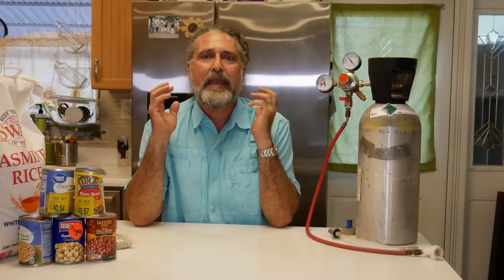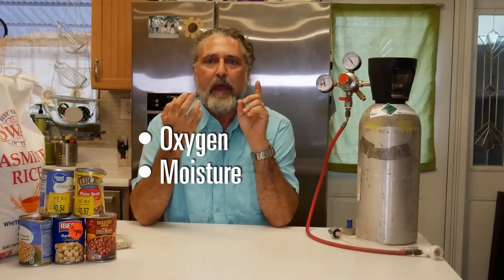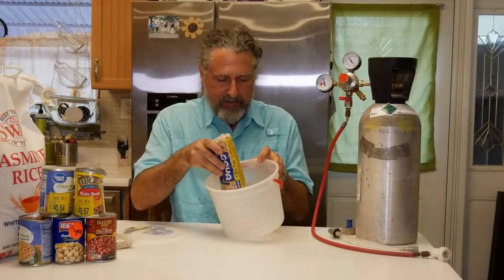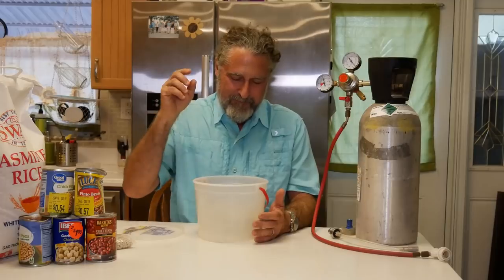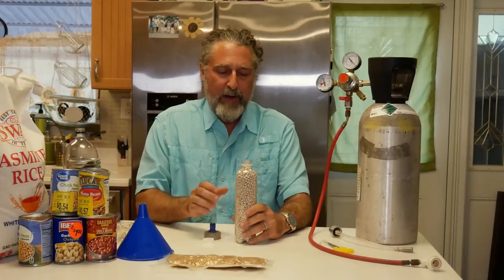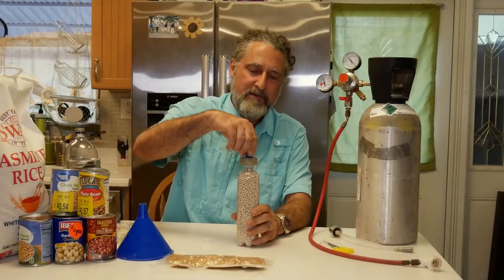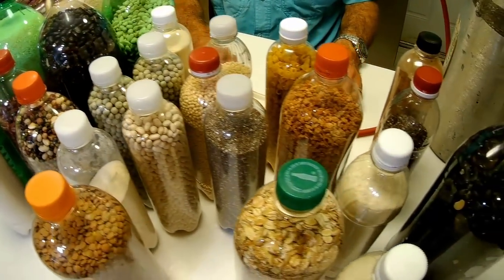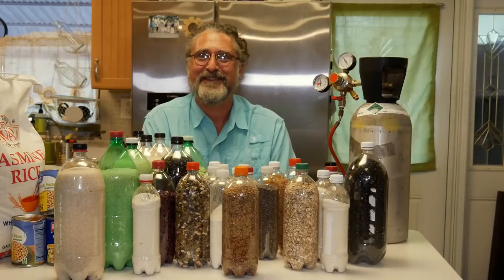Kill Bugs, Preserve Food with Carbon Dioxide [Food On A Boat]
As part of our food preservation series, we thought we would share a novel way to keep your dry goods in good condition for a very long time.  This is an experiment we are doing this year but we expect it should work well and it is easy and cheap: We are storing our dry food in a CO2 environment.  This is great for anyone needing to keep foods fresh a long time, whether you are heading off on a long sailing trip or preparing for the zombie apocalypse.
  This works by keeping your food away from oxygen and keeping a high enough CO2 level around it to kill any bugs that might have contaminated the food.
   In this video, Clark explains the science and gives a demonstration.

## One year report ##
Everything is perfect.  Jasmine rice still smells like flowers.  No issues, we will continue to use this method.  I'll report again next year if we still have product, eating a lot of stores due to Covid.

One note, small amounts of carbonic acid is being produced.  Water + CO2 = carbonic acid.  Pro food preservation guys say (in the comments) that this is helpful.  I've noticed no change in food quality at all.

CARBONATION SYSTEM PARTS (Total $150-$175)
This list was updated inNovember 2020, since some parts are out of stock.

10-lb Tank ($75)
5-lb Tank ($65)
Regulator ($40)
Hose ($20)
Ball Lock Valve ($5)
Brass Fitting not needed with this regulator($5)
Carbonation Cap, Hose & Air Stone ($19)

Emily's favorite Lock 'n' Lock containers (most compact version)